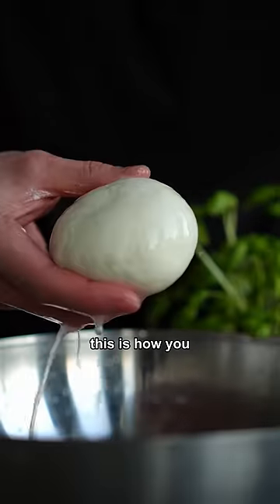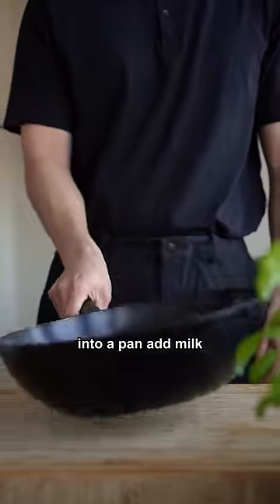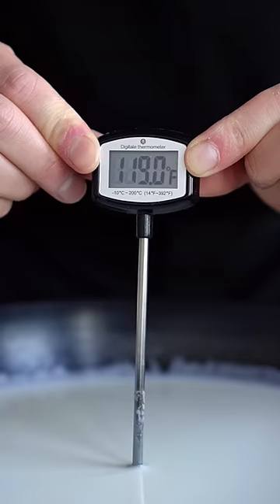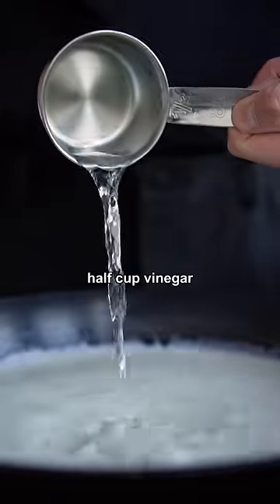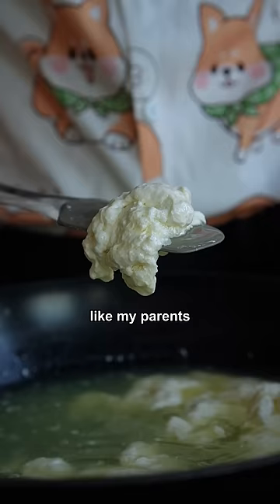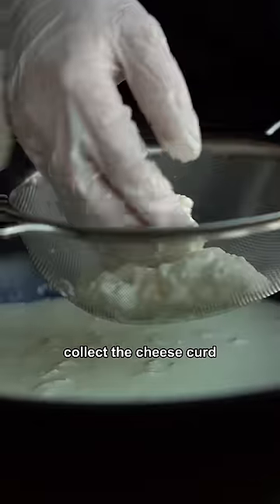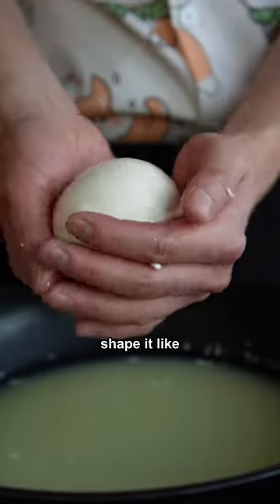How to actually make Cheese